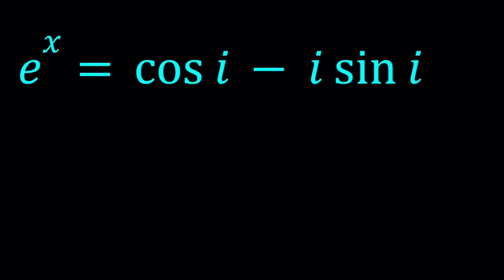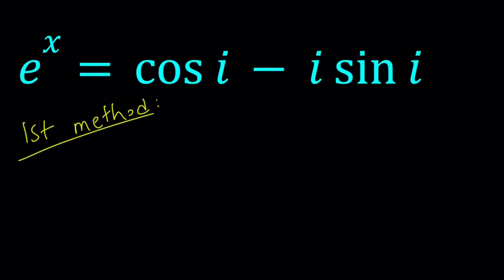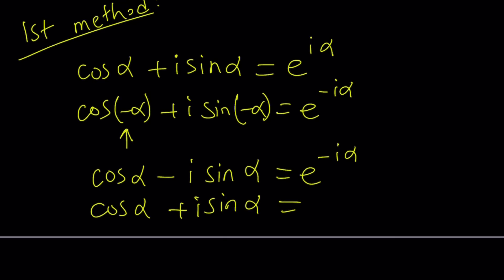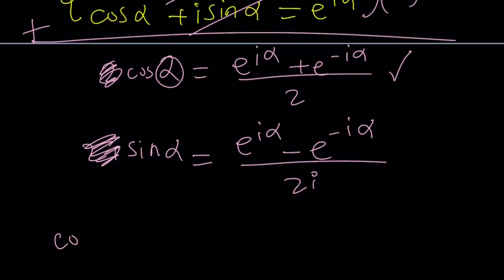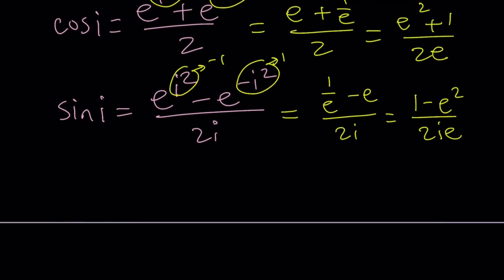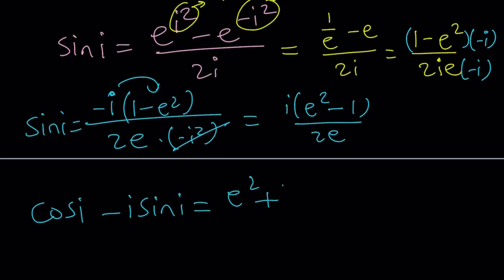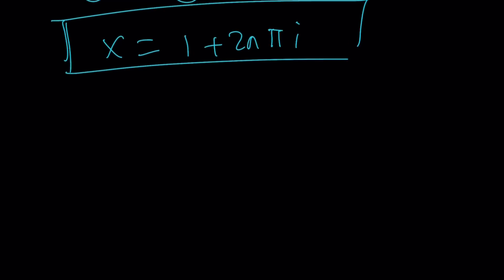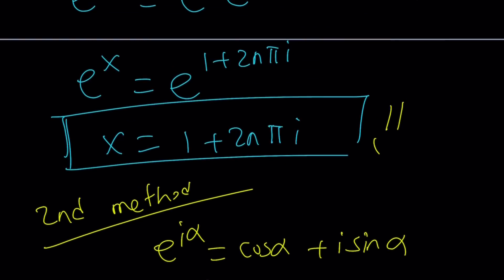A Complex Exponential Equation from SyberMath